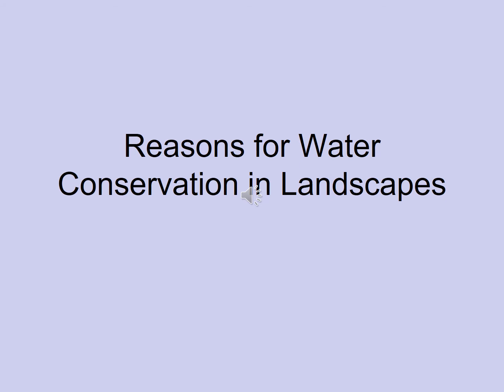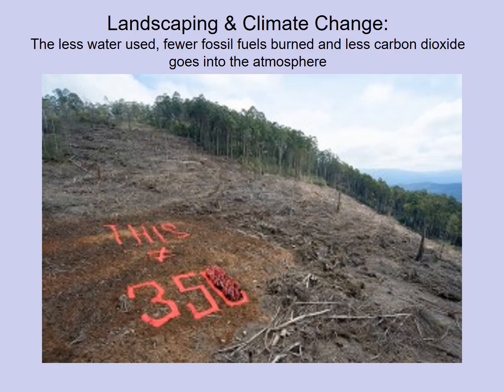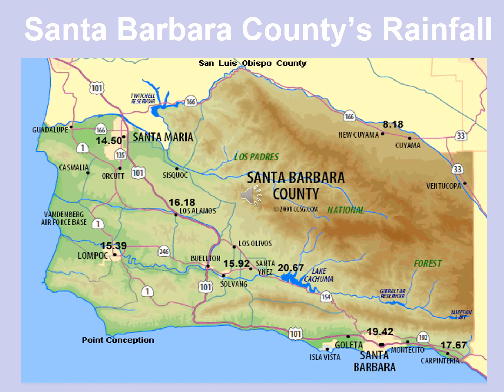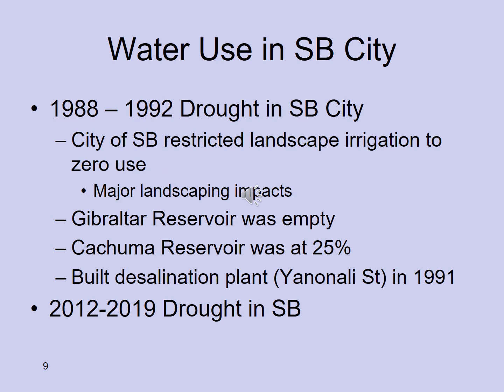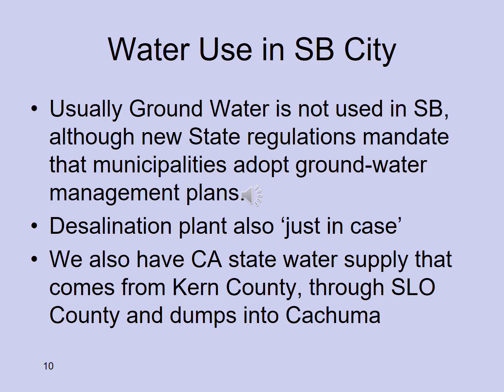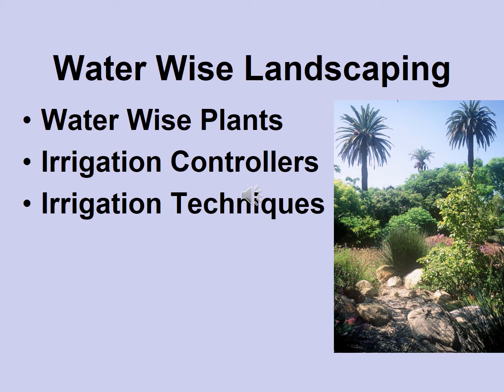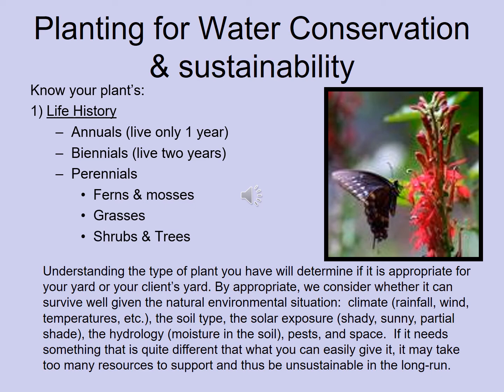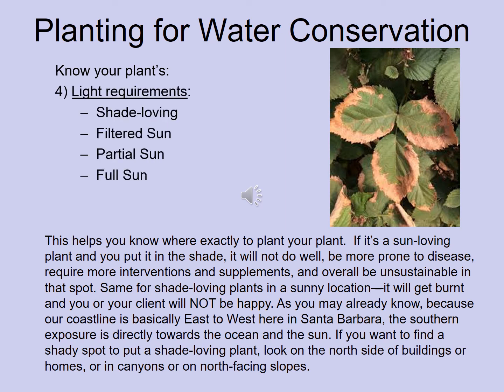6 Planting for Water Conservation